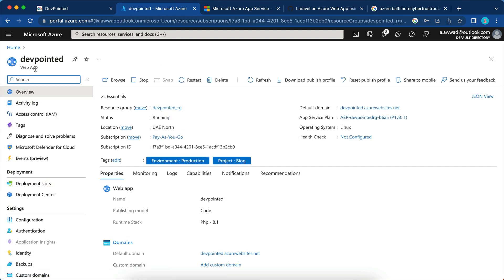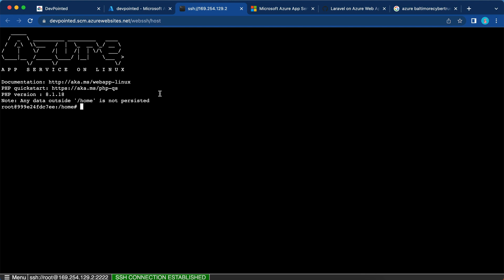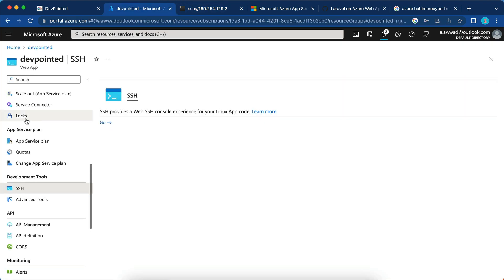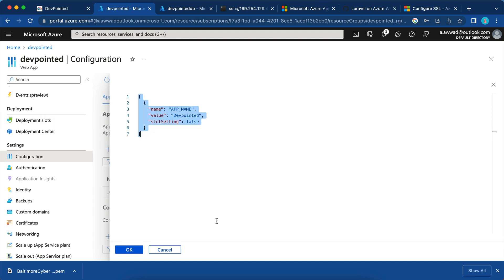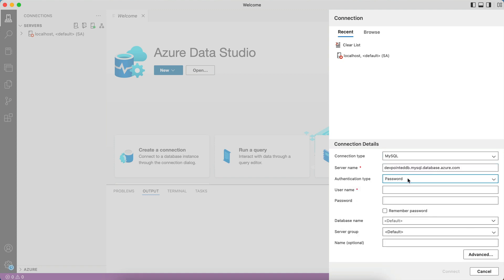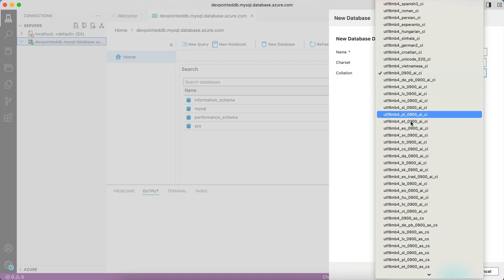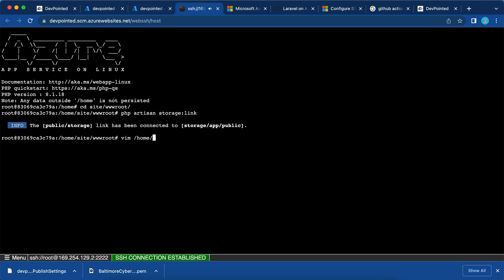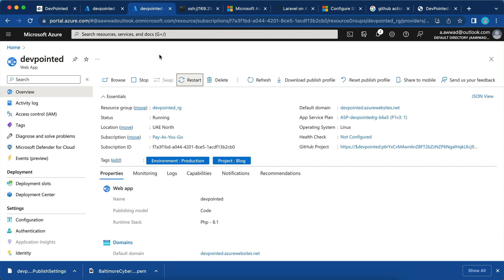Laravel on Azure Web App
In this tutorial I share my way of setting up Laravel on Azure Web Apps in a way that supports Azure MySQL database and queues.